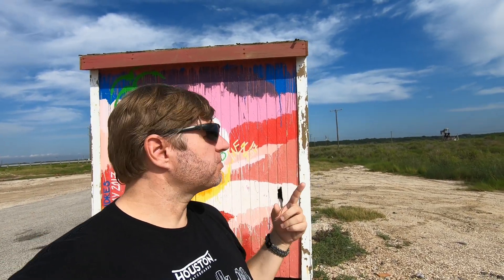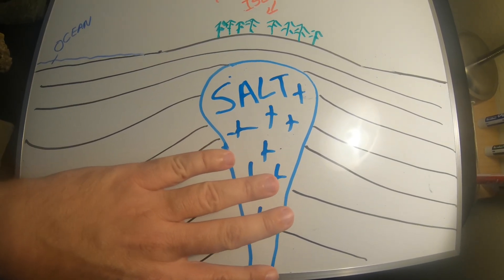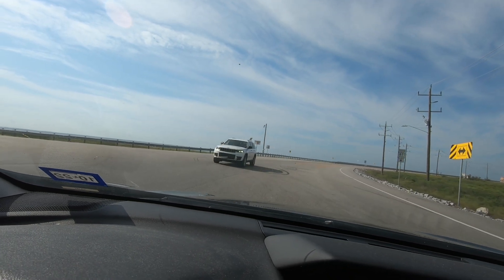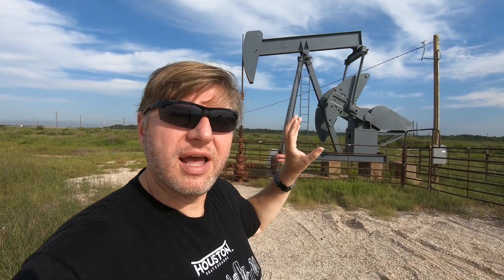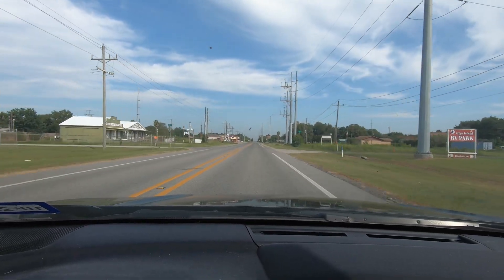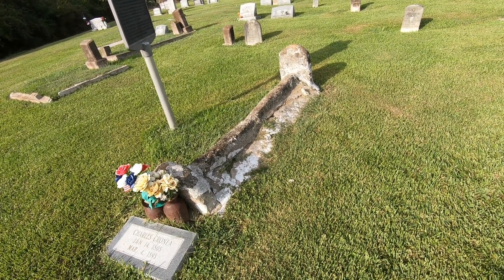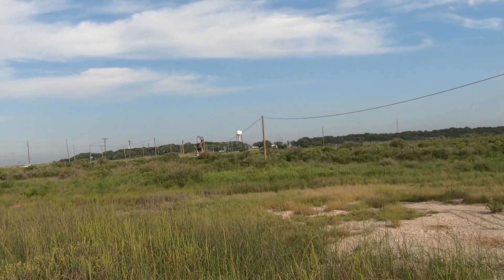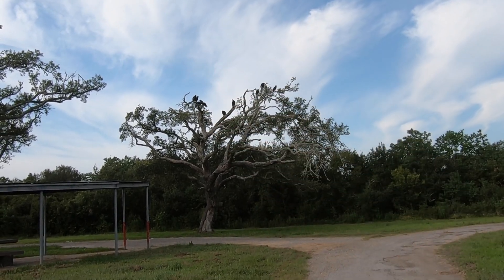GEOLOGY , BIRDS , and PIRATES / The UNIQUE HIGH ISLAND / GULF COAST TEXAS USA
Welcome to the UNIQUE HIGH ISLAND a GEOLOGY and BIOLOGY ( BIRDS ) WONDER that is HIGHEST point along the Gulf Coast from Alabama to Yucatan. Come learn about the unique geology, biology, and stories of PIRATES !!! The " island " is setup by the local unique geology along the gulf coast. Salt domes, or diapirs, raise High Island about 45 feet above sea level which has created a unique ecology along the Gulf of Mexico. This has made HIGH ISLAND a popular spot for Indigenous Peoples, early settlers and PIRATES ! HIGH ISLAND is famous site for bird watchers and beach lovers alike. The AUDOBON SOCIETY has setup bird sanctuaries across the island. I hope you enjoy this tour of the unique geology and biology and learn why HIGH ISLAND is such a geologic and biologic wonder.